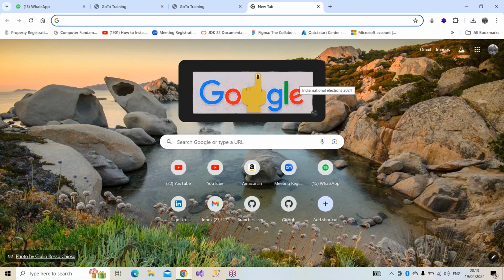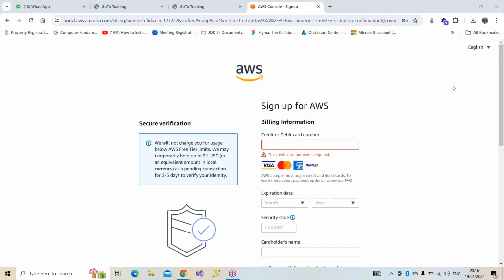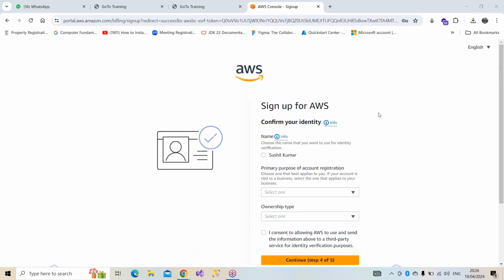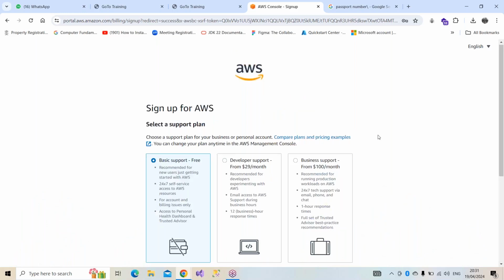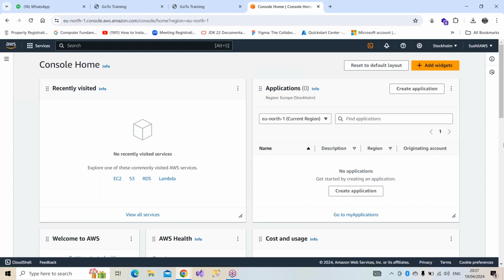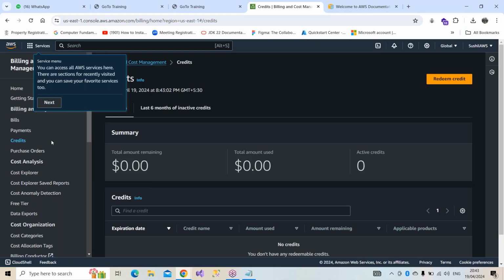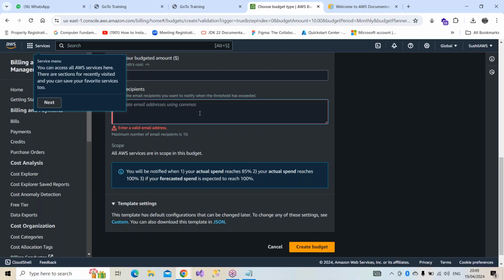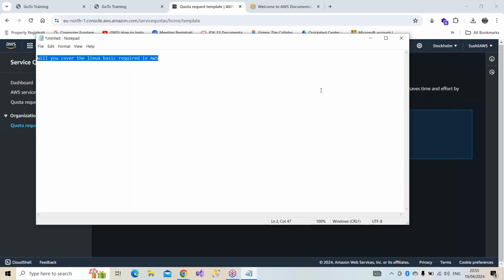AWS (Amazon Web Services) tutorials || Demo - 2 || by Mr. Chaitanya On 19-04-2024 @8PM IST